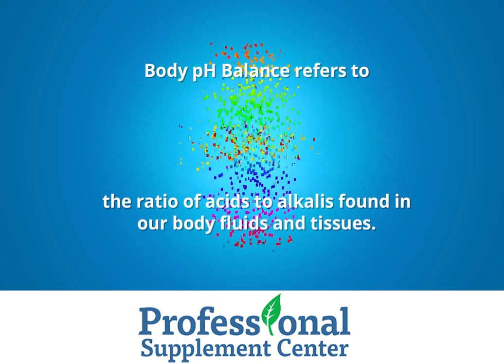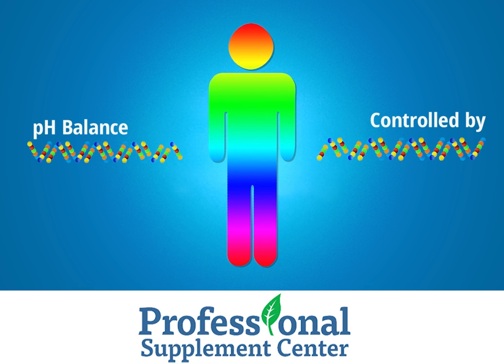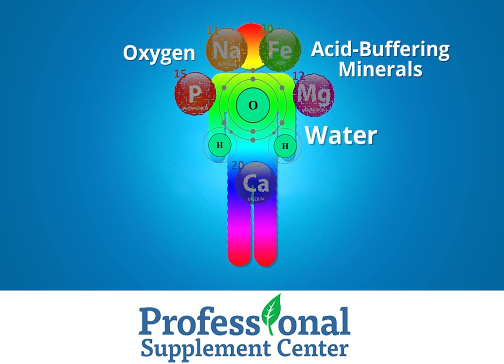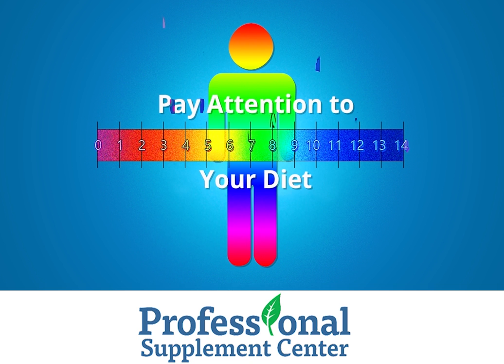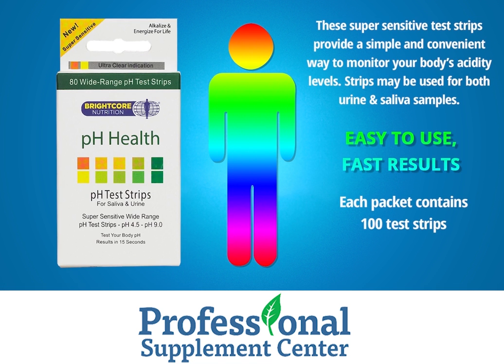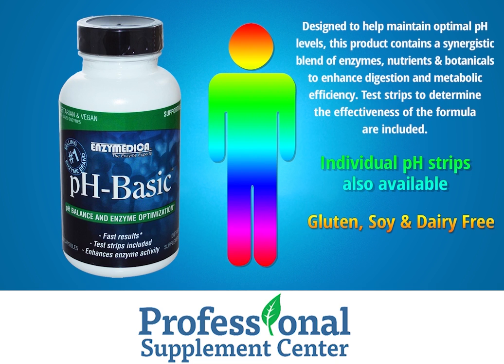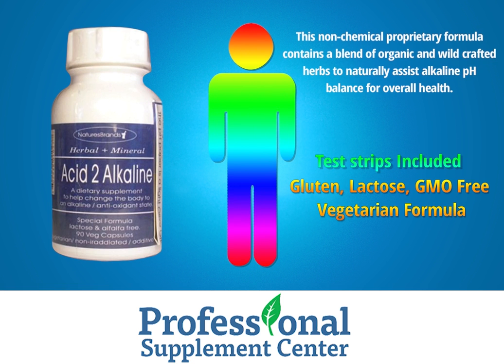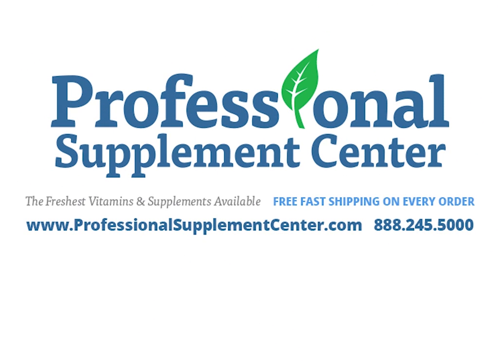Is Your Body pH Balanced?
Is your body's pH in balance? This quick video shows why it is important for your overall health.

Why is pH balance so important? Simply put, balanced body chemistry supports long-term health. We thrive when our blood chemistry is slightly alkaline, ideally with a pH of 7.4. For numerous bodily functions, including metabolic, chemical, immunological and enzymatic reactions, a narrow pH range is necessary and even small changes can affect overall function and energy levels. Chronic imbalance in either direction can lead to illness and disease and put our body in a state of acidosis or alkalosis. Alkalosis, while uncommon, may be caused by hyperventilation, dehydration or certain medical conditions. Acidosis is largely due to the negative effects of our overly acidic diets, stressful lifestyles and certain health conditions, such as impaired breathing, diabetes and kidney or liver damage. Acidosis can lead to accelerated cell aging, inflammation, chronic fatigue, demineralization and organ damage, and may set the stage for a host of chronic health problems.